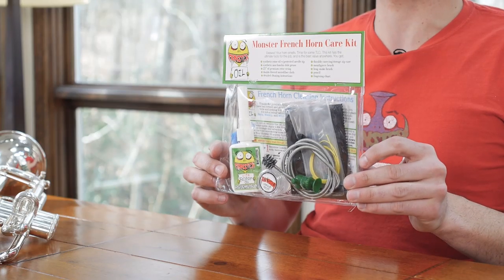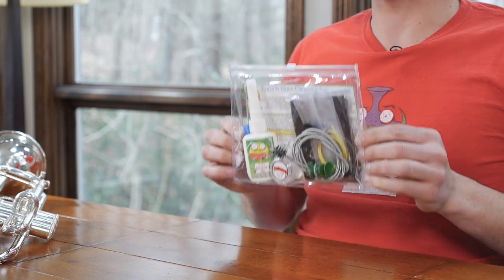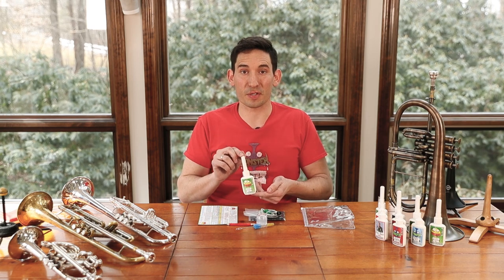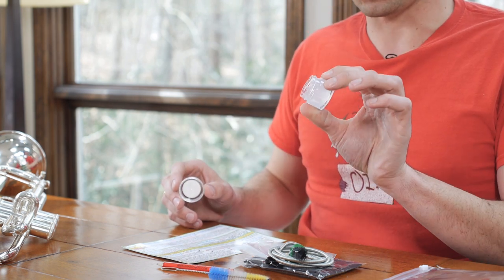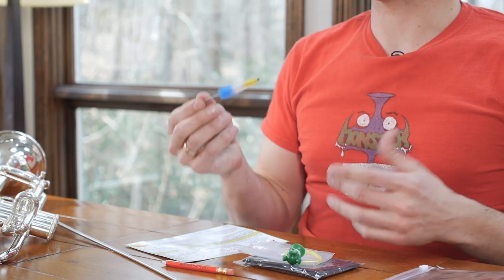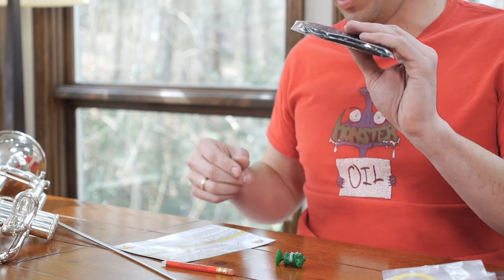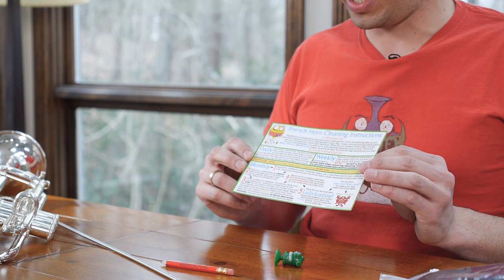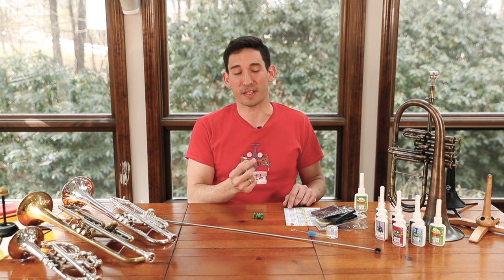French Horn Care and Cleaning Kit!